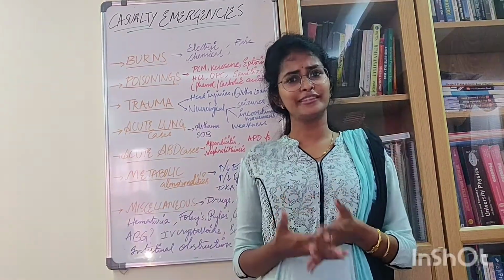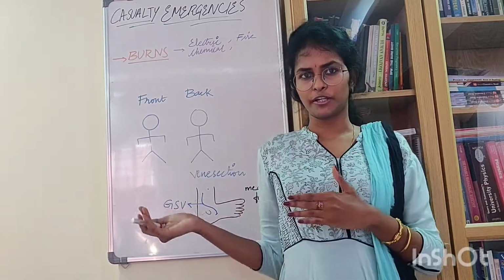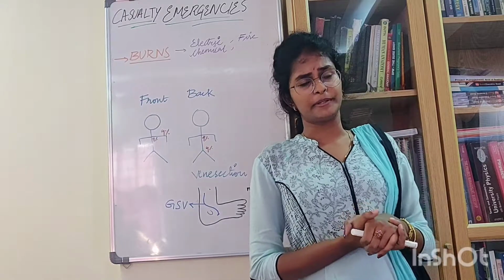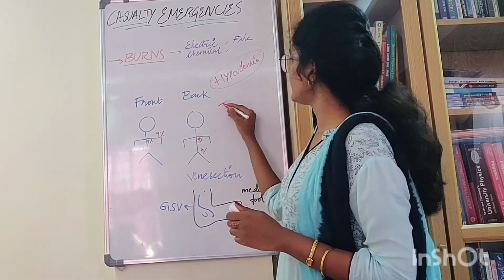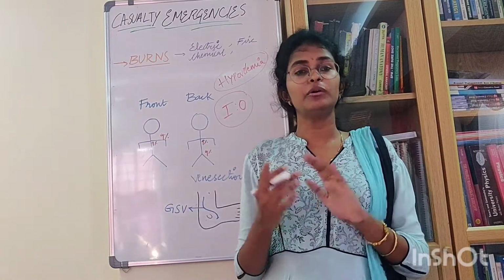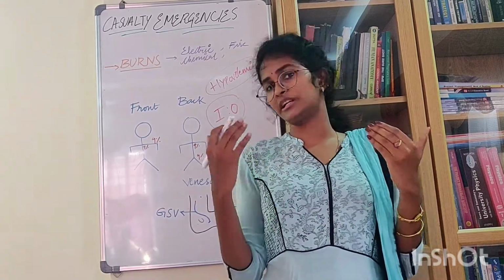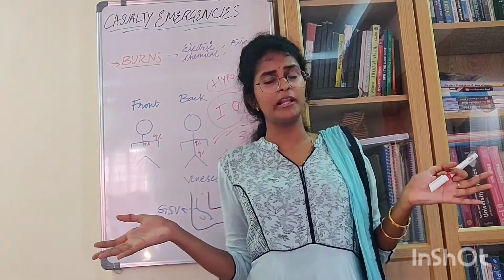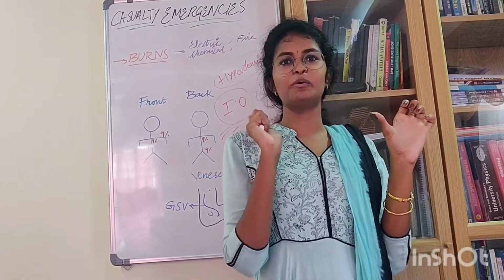Casualty emergencies | Series | Part 1 | Burns